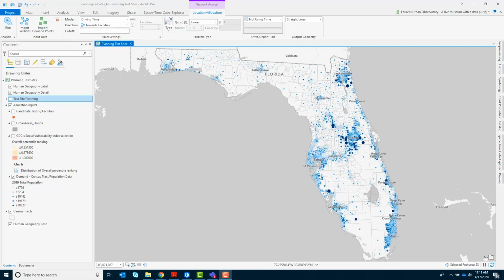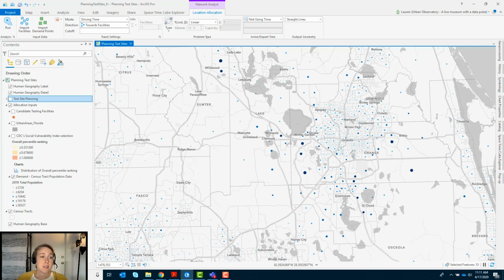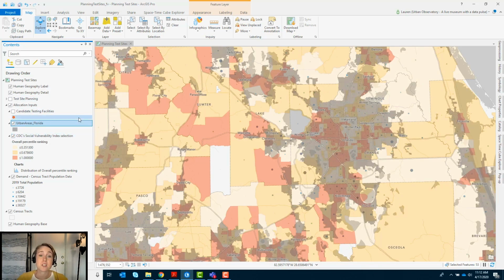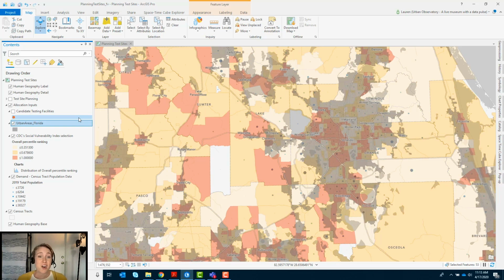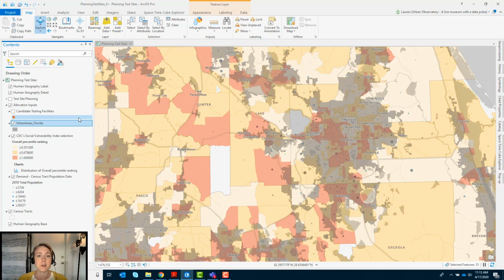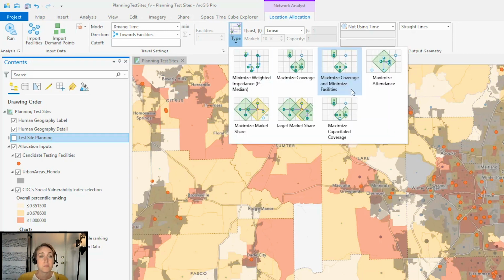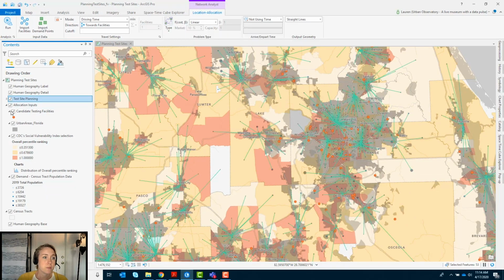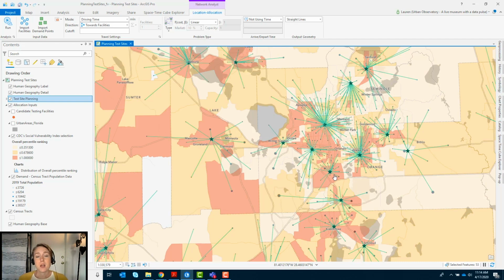COVID-19 Response: Location Allocation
In this video, Lauren Bennett demos siting testing facilities to equitably serve vulnerable communities using location allocation.

As the situation surrounding the coronavirus disease 2019 (COVID-19) continues to evolve, Esri is supporting our users and the community at large with software, services, and materials that are helping people understand, manage, and communicate the impact of the outbreak.